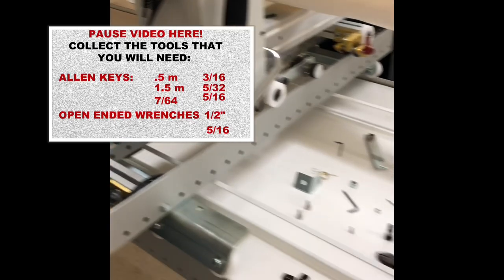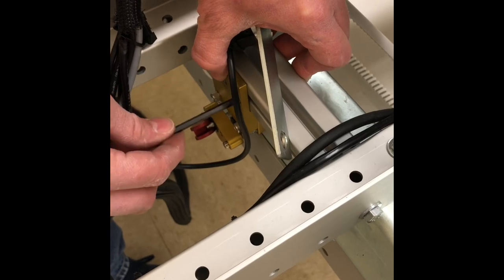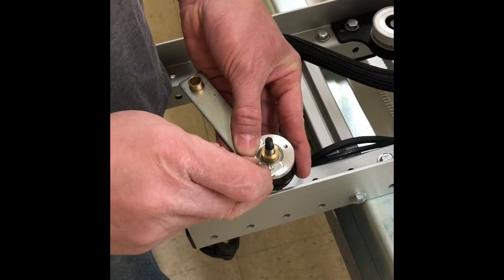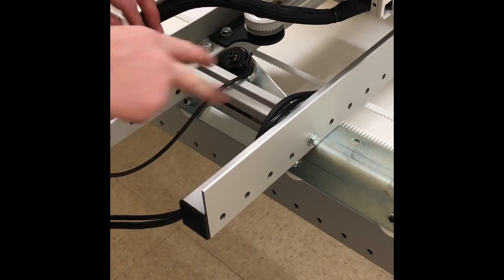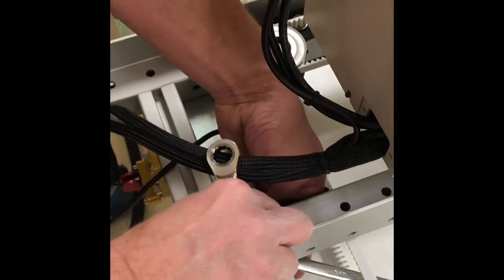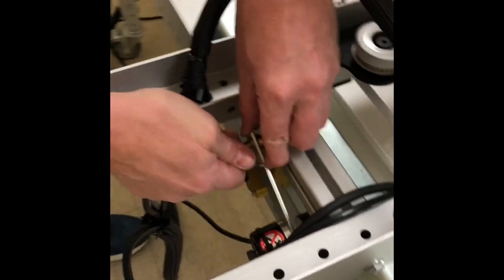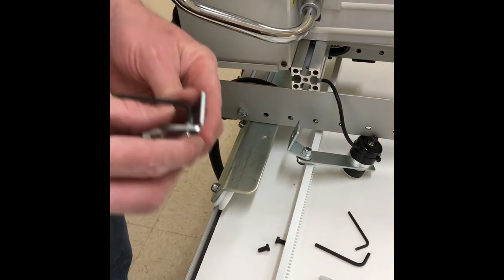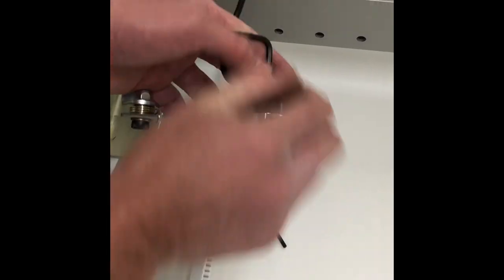Installing INNOVA Spring Loaded Encoders Upgrade Kit